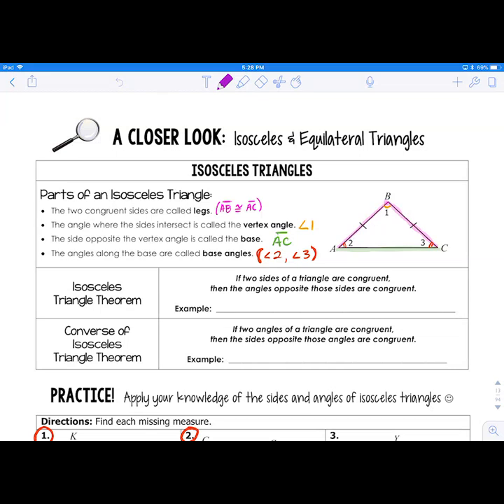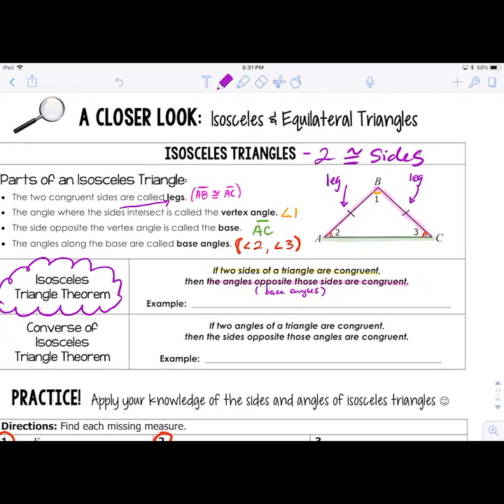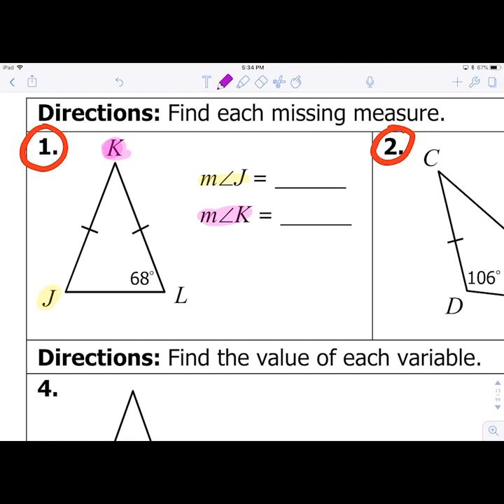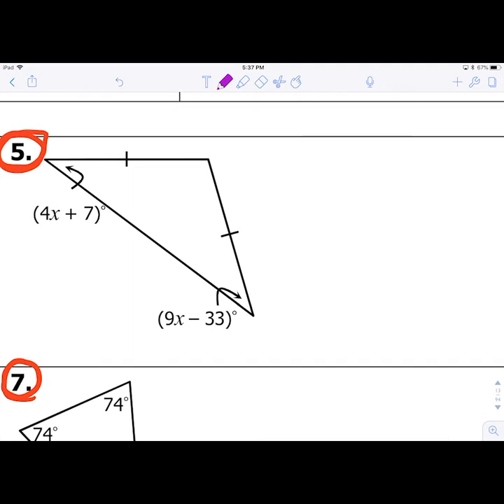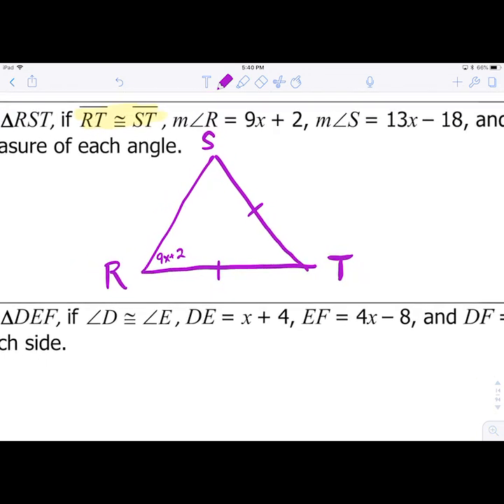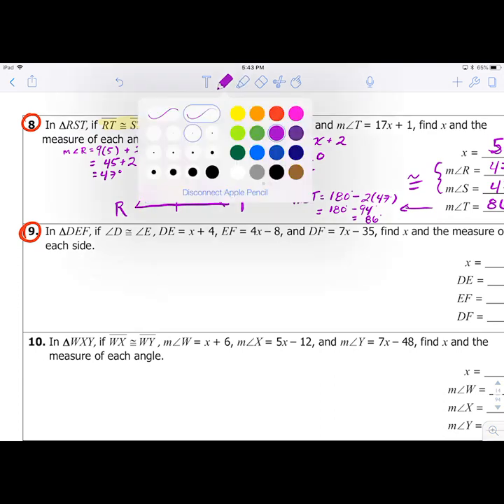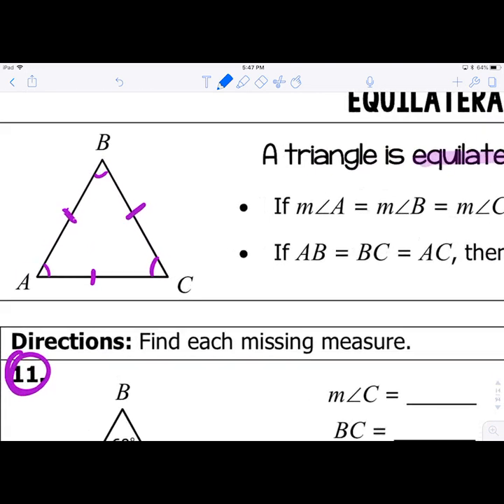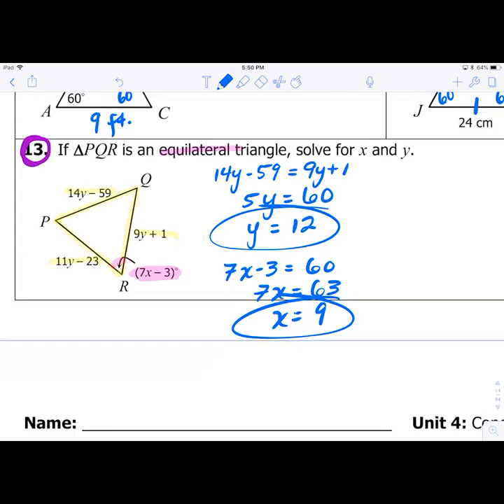Isosceles and Equilateral Triangles Notes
Here are the notes for Isosceles and Equilateral Triangles.